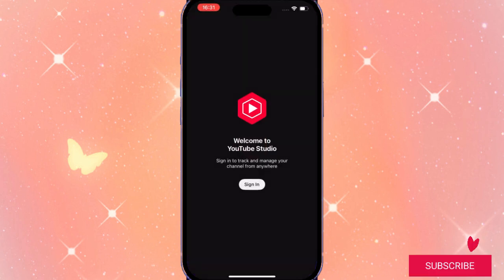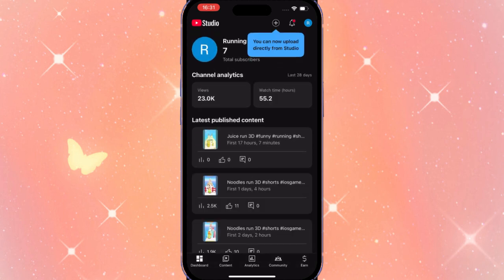How to Use YouTube Studio Mobile – Full Guide for Creators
Thank you! How to Use YouTube Studio Mobile – Full Guide for Creators

Want to manage your YouTube channel on the go? In this video, you'll learn how to use YouTube Studio mobile app to track your performance, edit videos, reply to comments, and optimize your content — all from your phone! Whether you're a beginner or a growing creator, this guide will help you make the most of the app.

📱 In This Video, You'll Learn:
✅ How to navigate the YouTube Studio mobile dashboard
✅ Check real-time analytics (views, watch time, subs)
✅ How to edit titles, descriptions, and thumbnails
✅ Managing comments and engaging with your audience
✅ Best tools in the app for creators on the move

📲 Perfect For:
✔️ YouTubers on Android & iPhone
✔️ Daily channel management
✔️ Tracking growth & improving performance

Timestamps
00:00 to 01:25 – how to use youtube studio mobile

Learn how to use YouTube Studio Mobile with this full guide for creators. Master the art of YouTube Studio on your mobile device and take your content creation to the next level!